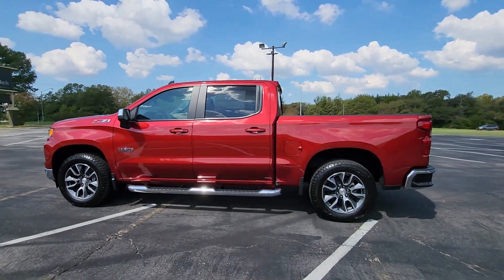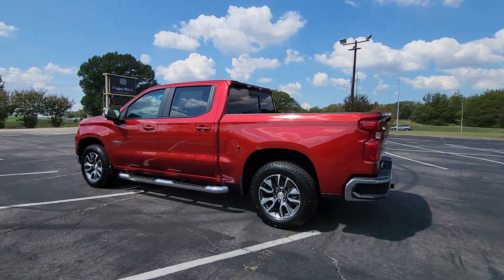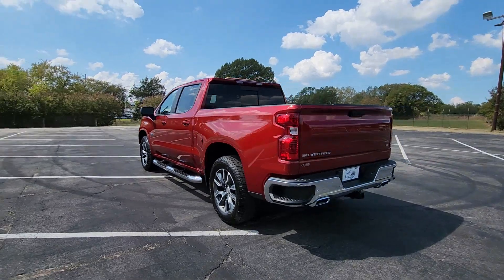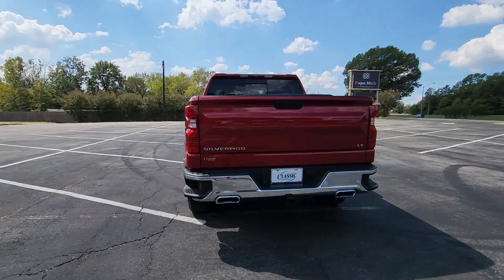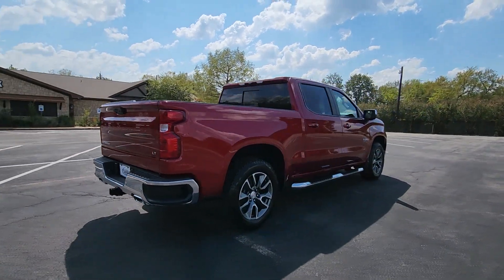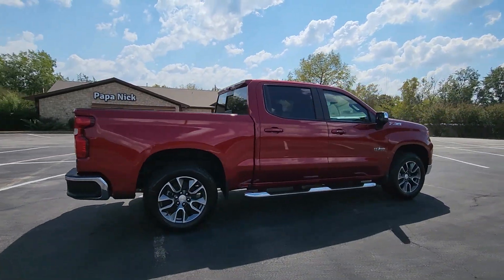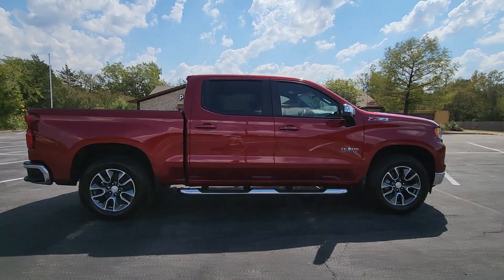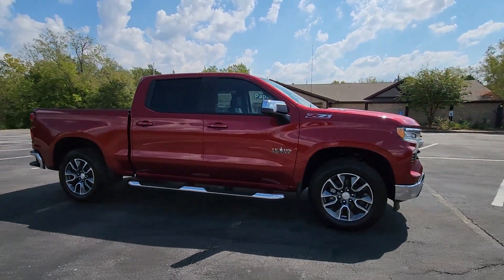2024 Chevrolet Silverado_1500 Denison, Sherman, Pottsboro, Duran, Whitesboro, TX C131720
Radiant Red Tintcoat New 2024 Chevrolet Silverado_1500 LT available in Denison, Texas at Classic Chevrolet Cadillac of Denison. Servicing the Sherman, Pottsboro, Duran, Whitesboro, TX area.

Our 2024 Chevrolet Silverado 1500 LT Crew Cab 4X4 Texas Edition is a wise choice for working smarter in Radiant Red Tintcoat! Powered by a 5.3 Liter V8 delivering 355hp to a 10 Speed Automatic transmission. This Four Wheel Drive truck also has an Eaton automatic locking rear differential for better traction and it scores nearly 20mpg on the highway. The upscale exterior includes high-intensity LED headlamps chrome bumpers matching mirror caps a rear CornerStep cargo-bed lighting black recovery hooks an EZ Lift power lock/release tailgate a trailer hitch and special details like stylish Texas badging a high-capacity suspension running boards a durable bedliner bold 20-inch alloy wheels and a trailering upgrade with hitch guidance and a hitch-view camera.brbrOffering a great view our LT cabin has heated cloth front seats 10-way power for the driver a heated-wrapped steering wheel dual-zone automatic climate control cruise control remote start keyless access/ignition and our Texas Packs power sliding rear window. Dynamic digital benefits include a 12-inch driver display 13.4-inch touchscreen Google Built-In voice control WiFi compatibility wireless Android Auto/Apple CarPlay Bluetooth Navigation and a six-speaker sound system.brbrTo help you stay safe and secure Chevrolet supplies forward collision warning automatic braking an HD rearview camera lane-keeping assistance a rear-seat reminder and more. Now check out our Silverado LT for yourself and take charge of your world! Save this Page and Call for Availability. We Know You Will Enjoy Your Classic Chevrolet Cadillac of Texoma Test Drive Towards Ownership!
Preferred Equipment Group 1LT|3.23 Rear Axle Ratio|Auto-Locking Rear Differential|Wheels: 17 x 8 Bright Silver Painted Aluminum|Wheels: 18 x 8.5 Bright Silver Painted Aluminum|Wheels: 20 x 9 Painted Aluminum|40/20/40 Front Split-Bench Seat|Front Bucket Seats|Cloth Seat Trim|Leather-Appointed Front Seat Trim|10-Way Power Driver Seat w/Lumbar|Convenience Package II|Texas Edition Plus|Safety Package|Radio: Chevrolet Infotainment 3 Premium System|Electronic Cruise Control|Electric Rear-Window Defogger|Color-Keyed Carpeting Floor Covering|All-Weather Floor Liner (LPO) (AAK)|120-Volt Interior Power Outlet|Bed View Camera|Leather Package|Z71 Off-Road & Protection Package|Protection Package|Chevytec Spray-On Black Bedliner|Texas Edition Badging|Deep-Tinted Glass|Front License Plate Kit|LED Cargo Area Lighting|Front Frame-Mounted Black Recovery Hooks|EZ Lift Power Lock & Release Tailgate|Rear Wheelhouse Liners|4 Chromed Round Assist Steps (LPO)|Standard Suspension Package|Z71 Off-Road Package|Trailering Package|Engine Block Heater|Integrated Trailer Brake Controller|2-Speed Transfer Case|Remote Start Package|Skid Plates|Heavy-Duty Air Filter|SiriusXM w/360L|Power Sliding Rear Window w/Rear Defogger|Rear 60/40 Folding Bench Seat (Folds Up)|Chevrolet Connected Access Capable|Power Front Windows w/Passenger Express Down|Power Rear Windows w/Express Down|Keyless Open & Start|Power Front Windows w/Driver Express Up/Down|Front Rubberized Vinyl Floor Mats|Rear Rubberized-Vinyl Floor Mats|Bluetooth For Phone|Remote Vehicle Starter System|Dual-Zone Automatic Climate Control|Hitch Guidance|Floor Mounted Center Console|Inside Rear-View Mirror w/Tilt|Heated Power-Adjustable Outside Mirrors|Chrome Mirror Caps|Electronic Transmission Range Selector Shifter|Hill Descent Control|Wireless Charging|Heated Driver & Front Outboard Passenger Seats|120-Volt Bed Mounted Power Outlet|Heated Steering Wheel|220 Amp Alternator|Electrical Steering Column Lock|Dual Exhaust w/Polished Outlets|Wrapped Steering Wheel|Single-Speed Transfer Case|Convenience Package|All-Star Edition|Chevy Safety Assist|Hitch Guidance w/Hitch View|Standard Tailgate|Up-Level Rear Seat w/Storage Package|IntelliBeam Automatic High Beam On/Off|Trailer Camera Provisions|Perimeter Lighting|2 USB Data Ports|Dual Rear USB Ports (Charge Only)|Ultrasonic Front & Rear Park Assist|12.3 Multicolor Reconfigurable Digital Display|OnStar & Chevrolet Connected Services Capable|Following Distance Indicator|Trailering App|Forward Collision Alert|Rear Cross Traffic Alert-Braking|Universal Home Remote|Lane Keep Assist w/Lane Departure Warning|Automatic Emergency B